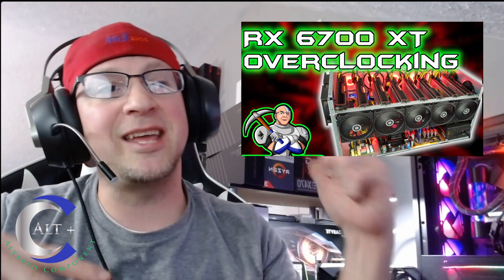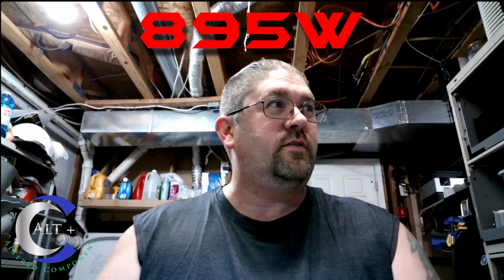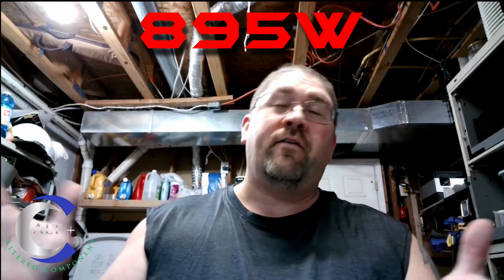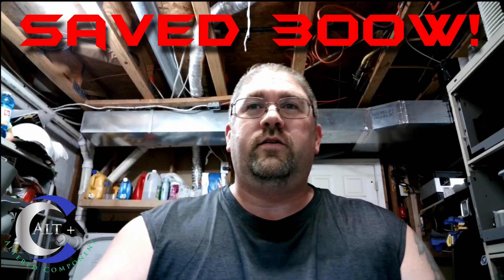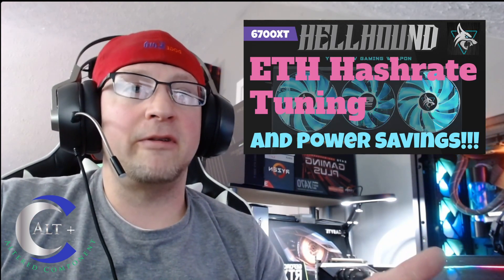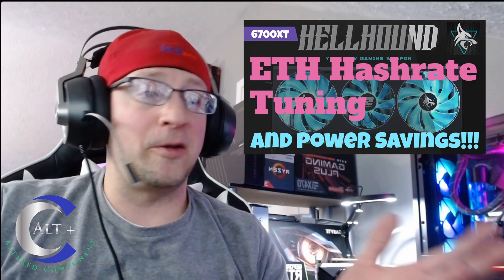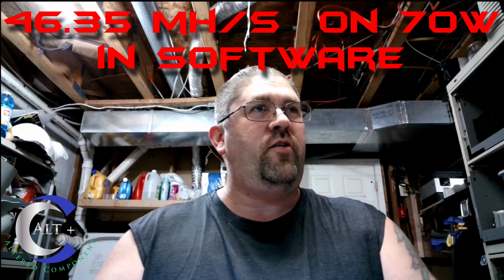Letting Mad Electron Alter My Components | Retune 8 X AMD Reference RX 6700 xt / 6800, 6600 xt rigs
Windows vs Hive Mining:  who will win?
In today's video I have a special guest: Mad electron Engineering on to retune my Arbiter Rig:  AMD RX 6700xt /RX 6800 AMD reference model rig.  We move the Rig from Windows to Hive and he is able to shave 300 watts at the wall with no loss in hashrate.  We also have Mad Electron retune the Grunt rig (12 x 6600xt) in Hive.  We gain a bunch of efficiency, shave power, and save heat.

🔥 Hardware in previous Video:
🤑 NVIDIA RTX 3070 Founders Edition
🤑 NVIDIA RTX 3060 Ti Founders Edition
🤑 EVGA RTX 2070 Super
🤑 AsiaHorse RGB fans

Great mining hardware:
🤑 Arctic P12 5 pack 120mm Fans
🤑 UpHere 5pk White RGB 120mm Fans
🤑 BTC B250C motherboard
🤑 Asus Prime Z270-A motherboard
🤑 16gb DDR4 Teamgroup RAM (great value)
🤑 1 to 6 PCIe Spliter adapter

Timecodes
0:00 - Intro
0:24 - Beautiful b Roll
0:57 - Welcome Mad Electron Engineering
2:04 - Results - Shaved 300 watts at wall
3:30 - Mad electron Retunes RX 6700 xt Hellhound
5:00 - Using more power tools in windows
7:48 - Special Thanks to Rondy & Dminerz
8:11 - Outro and Thanks
8:39 - Beautiful B roll 2

AMD RX 6600 XT / 6700 XT / 6800
Overclocking for peak efficiency
Best overclocking guide for mining
Should you mine?
is it too late to mine in 2022
AMD
ROI
RVN
ERGO
ETH
Ethereum
Benchmark
Testing
Hashing